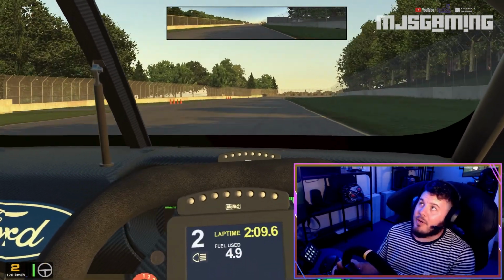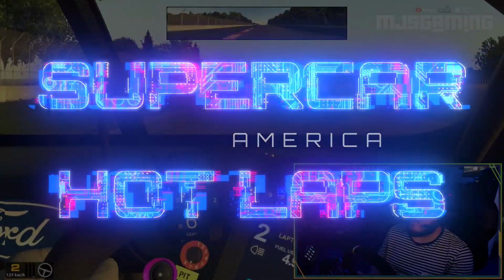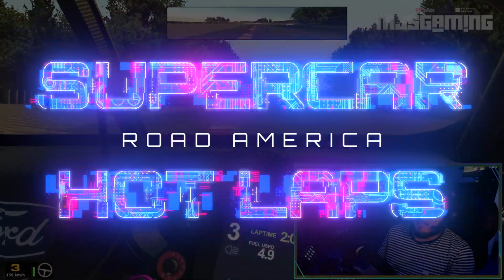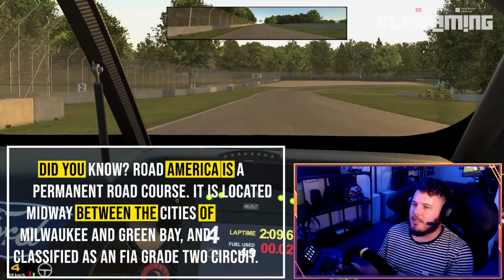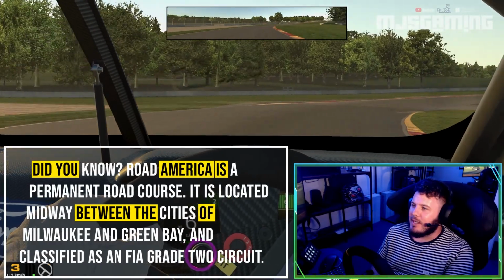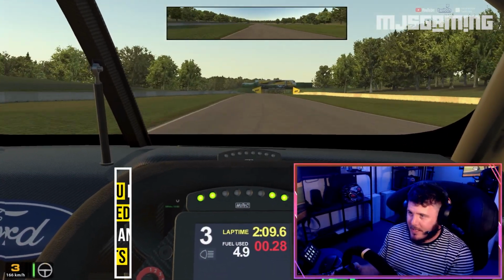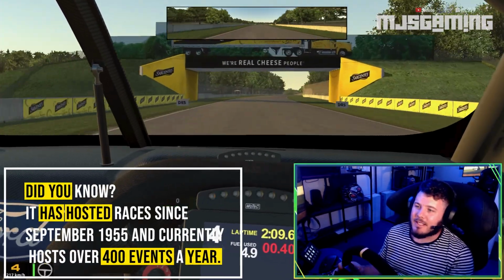V8 Supercar Hot Lap Series @ Road America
Introducing the Supercar Hot Lap series, where we will aim to showcase our amazing cars at some of the best tracks around the world.

Episode 1 is at Road America, or as the Yanks like to say, "America's Bathurst".